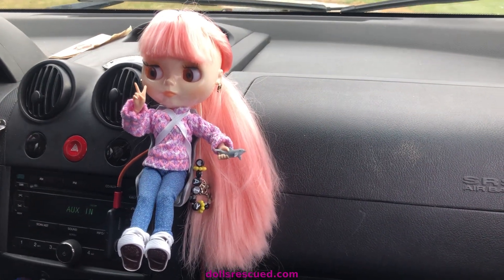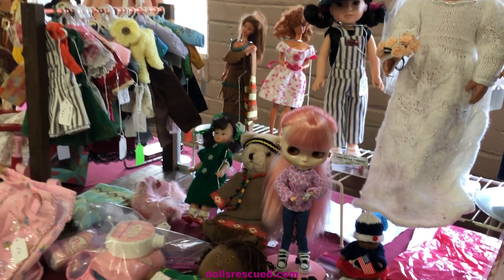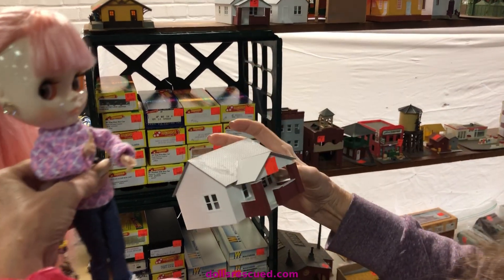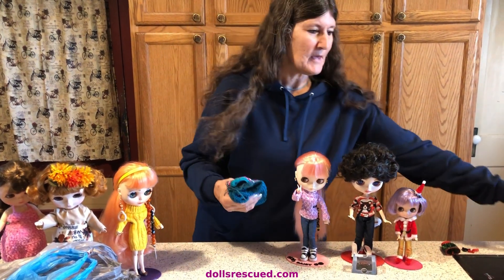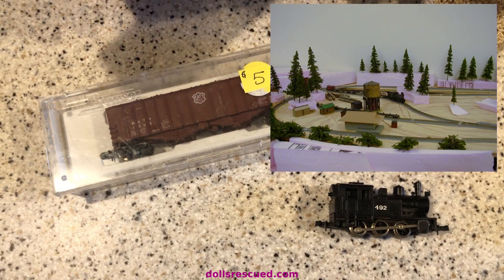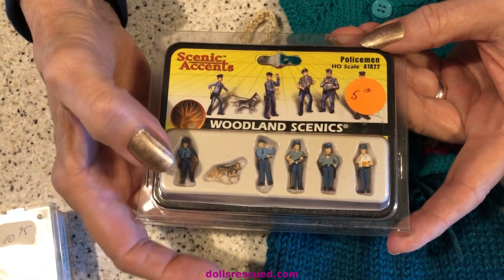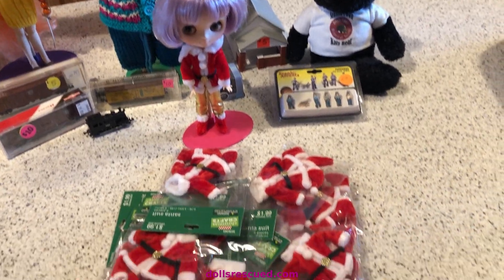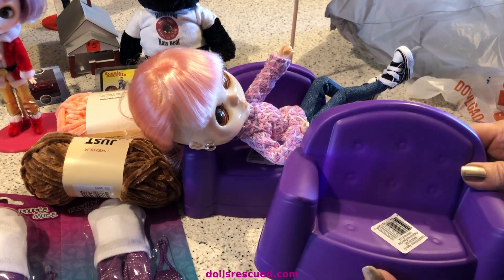Daisy Model Train Adventure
We went to a Train Show and Shopping and took Daisy with us.

Thanks!